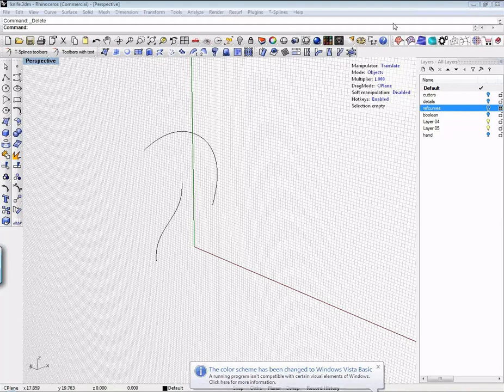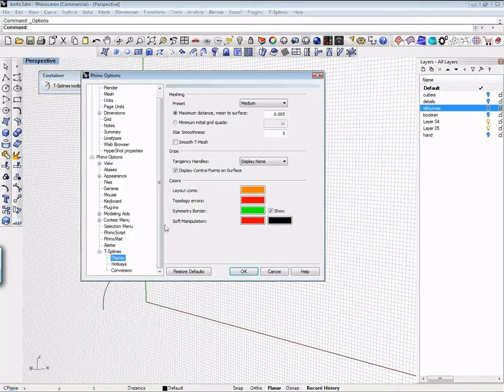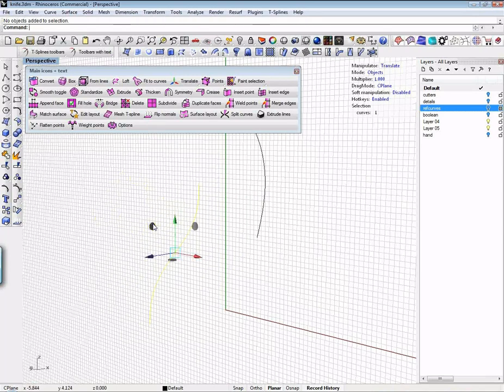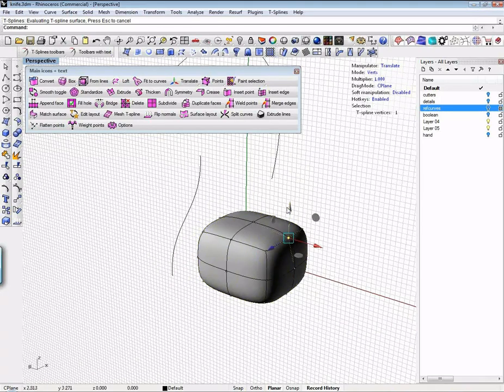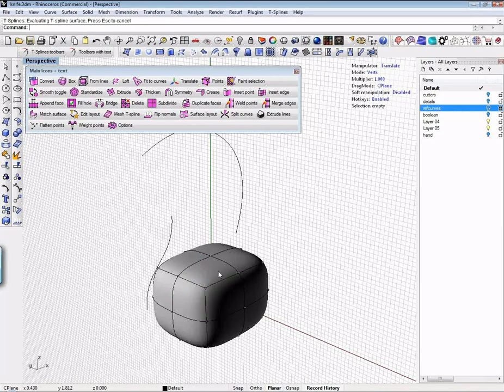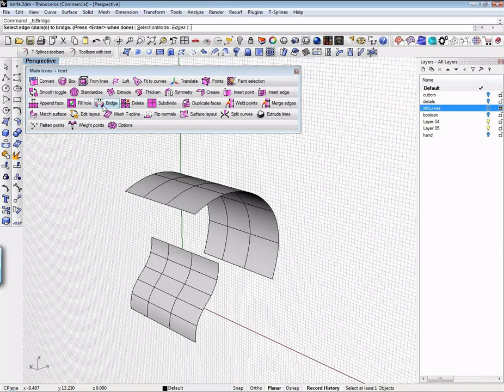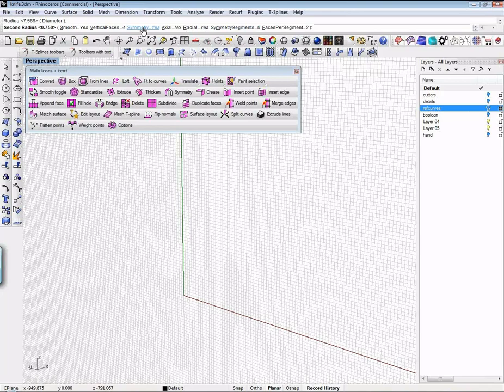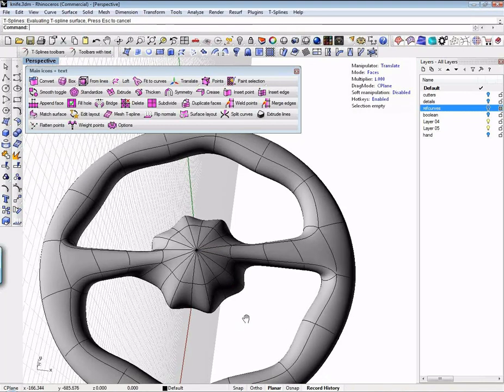Learning TSpline---Basic Commands Webinar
Learning TSpline for Rhino, Basic Commands Webinar